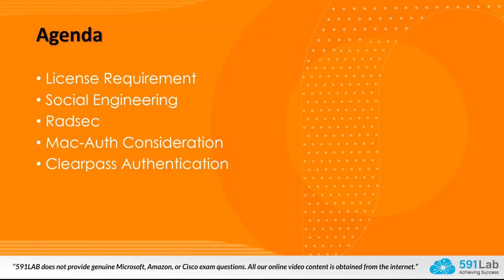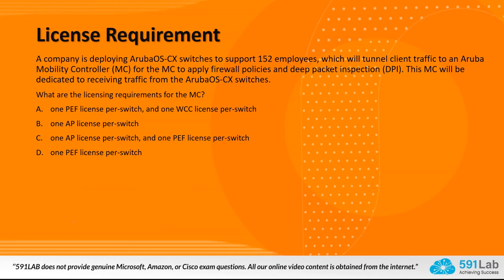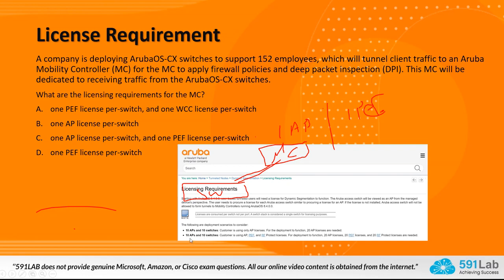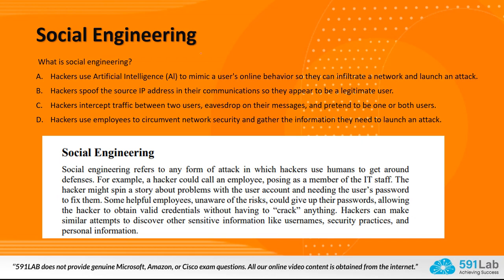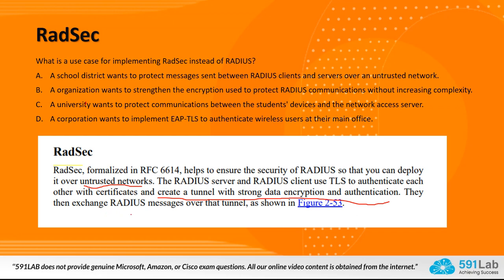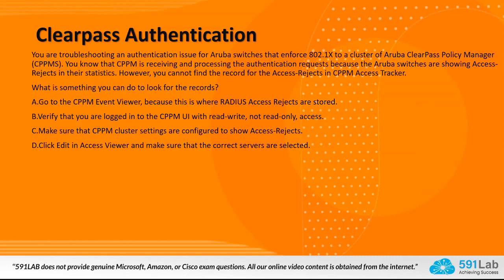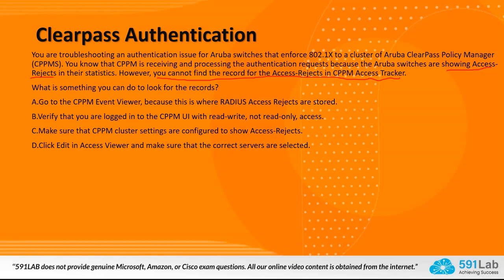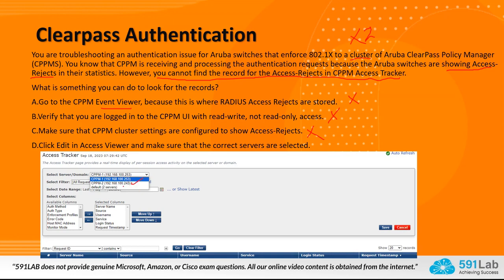HPE6-A78 Network Security Associate - Full Certified course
Are you looking to advance your knowledge of network security? Watch our informative video, where a team of subject matter experts will guide you through the latest program from HPE Aruba - the Network Security Associate exam. You'll learn about various aspects of wireless security, exploring the miscellaneous areas essential for securing your network infrastructure and ultimately passing the exam.

Whether you're an aspiring IT professional or looking to enhance your existing skillset, this video is packed with valuable insights and practical tips to help you excel in wireless network security. Join us as we uncover the secrets to safeguarding your organization's data and ensuring seamless connectivity.

Click play now and let our experts guide you on becoming a trusted wireless security professional with HPE Aruba's Network Security Associate certification.

📚 In this comprehensive video, we've curated a selection of the most crucial HPE6-A78 review questions and provided detailed explanations to ensure you grasp every concept. Whether you're a seasoned professional or just starting on your Aruba Certified Network Security Associate journey, this video is your key to success.

🔥 What You'll Gain from this Video:
✅ Gain a deep understanding of HPE6-A78 exam topics.
✅ Ace your HPE6-A78 exam with ease!

💼 Why Choose 591Lab:
At 591Lab, we're dedicated to empowering IT professionals like you with the knowledge and skills needed to excel in the ever-evolving field of network security. Our expert instructors bring years of industry experience to ensure you get the best training possible.
🌟 Join the thousands of satisfied students who have succeeded with 591Lab and embark on your journey to becoming a certified Aruba Certified Network Security Associate.

📢 Don't miss out on this opportunity to supercharge your HPE6-A78 exam preparation. Hit the play button now, and let's get you one step closer to your certification goals!

🙏 Thank you for choosing us as your trusted HPE6-A78 exam prep resource. Get ready to conquer your certification journey – let's dive in!

00:00 Introduction
01:00 Today's Agenda
01:50 Sample 1
05:05 Sample 2
07:25 Sample 3
09:08 Sample 4
11:40 Sample 5
15:01 Conclusion